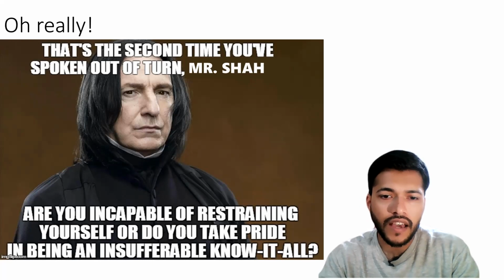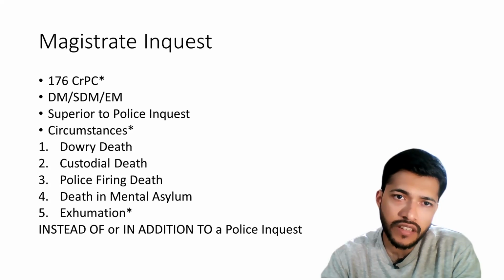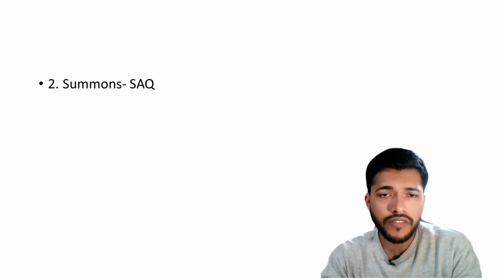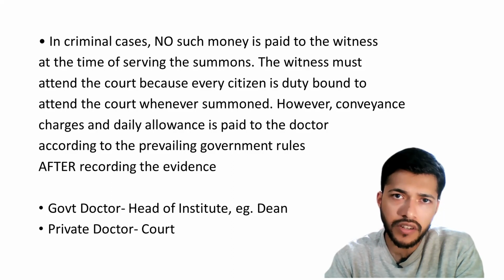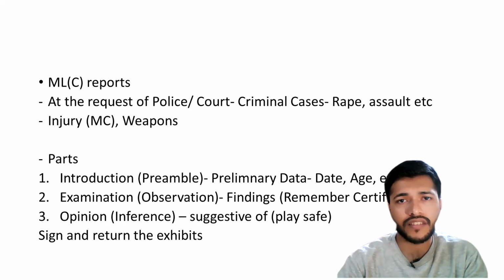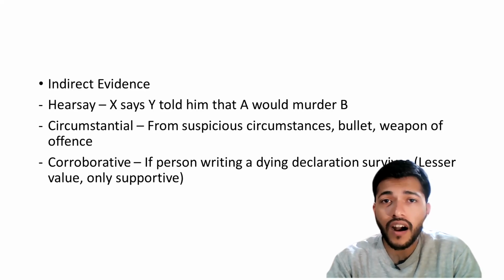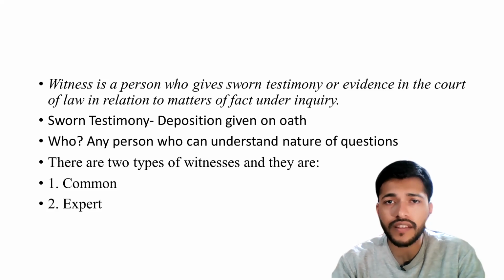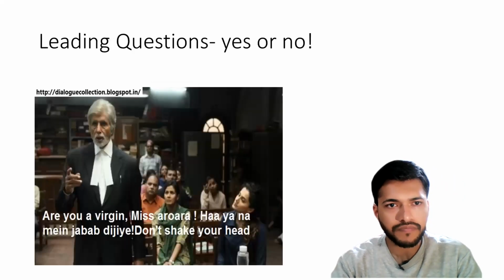P.1 Legal Procedure-Forensic Medicine and Toxicology- MUHS PYQs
Part 1 of Past year's questions discussion- Legal Procedure.
Can go at 1.5 to 2x.